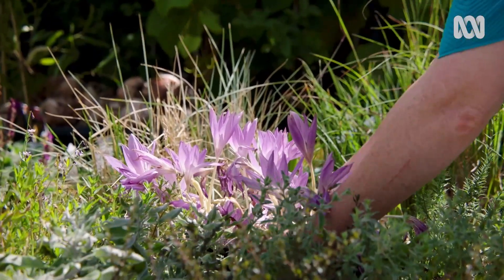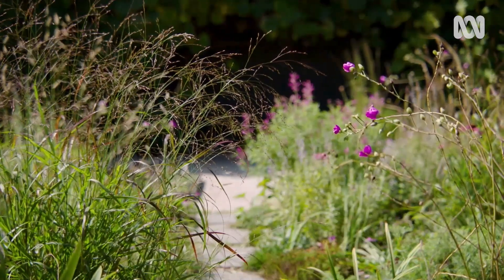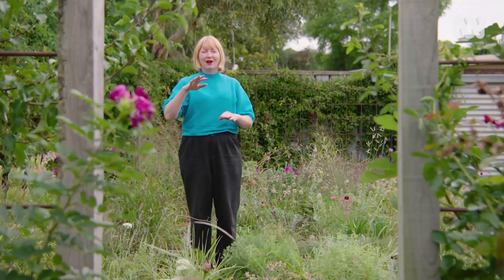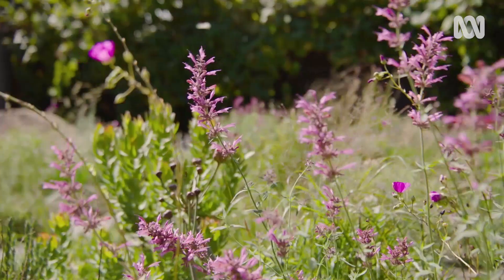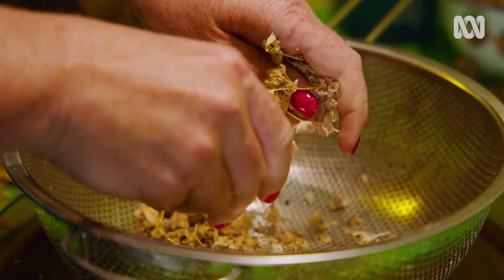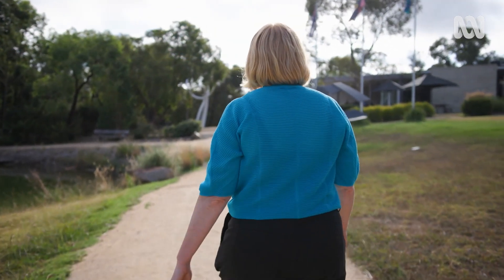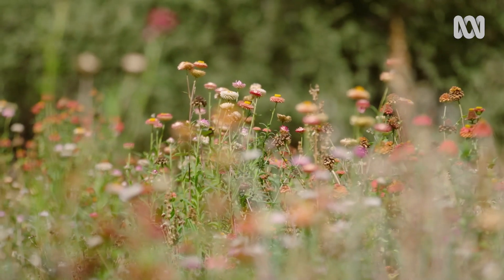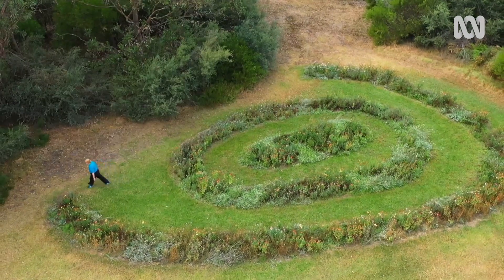My Garden Path | Jac Semmler story. Gardening Australia.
A big thank you to Gardening Australia who filmed at McClelland Sculpture Park and Gallery 14th March 2024, for the My Garden Path | Jac Semmler story. This story went live on ABC on Friday 13th September, at 7:30pm ahd showcased Semmler’s pilot project Work Tended.

‘Experiences with plants connect us to the world we live in and nurture curiosity'

Work Tended is a plant pilot by Super Bloom exploring the parallels in practice and gardening as a living art form.

Jac Semmler hosted walking conversations , exploring the role of plants, the art we make in collaboration with natural cycles and seasons.

'It is in the Arts we can have the deeper conversation on the role of plants in our world'
'McClelland with its philosophy of Art in nature, is a natural partner to explore practice with plants, the art and works we grow and practice we tend to'